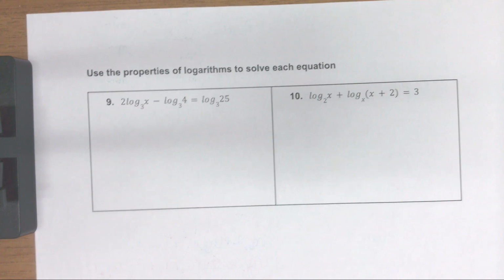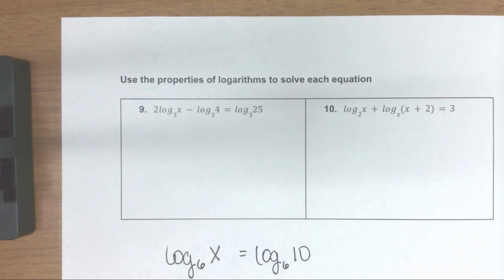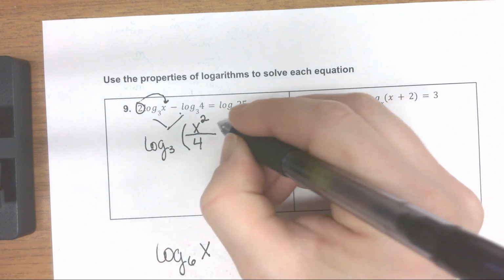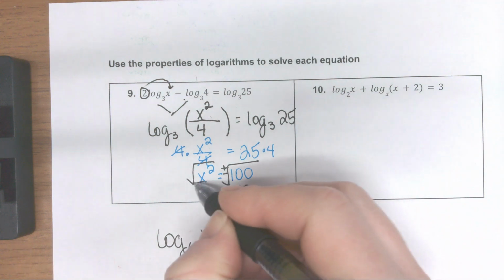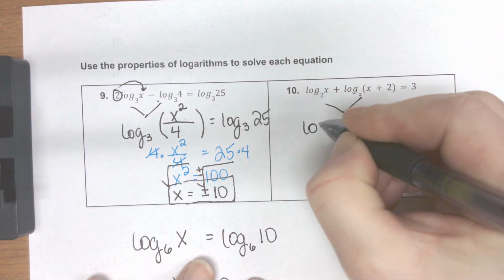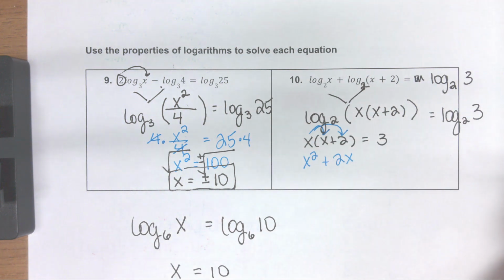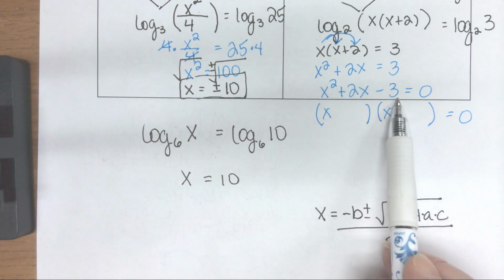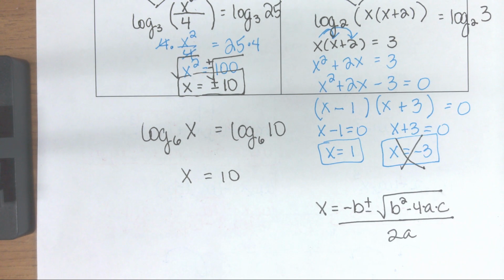Algebra 2 Solving Logarithms Using Properties